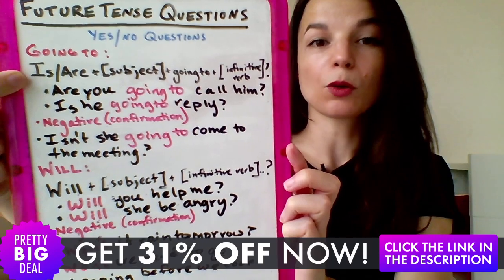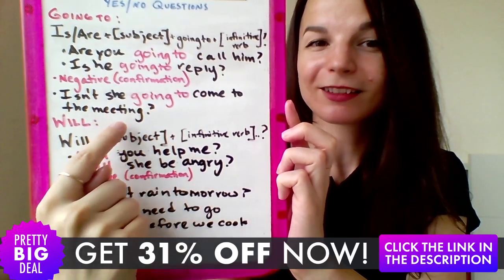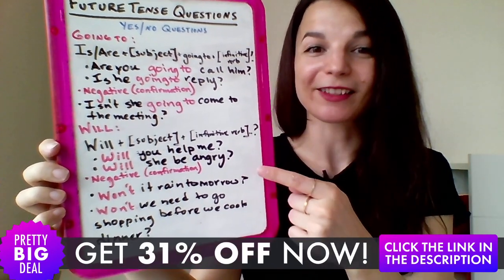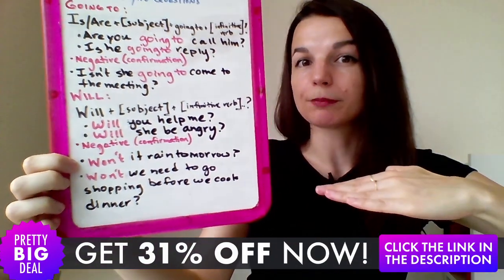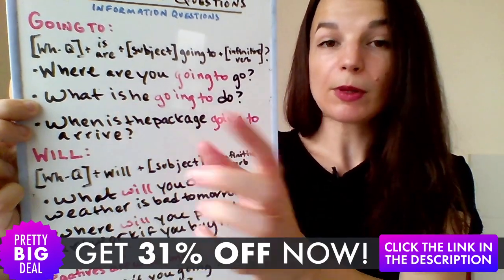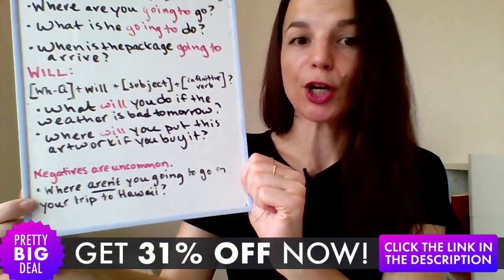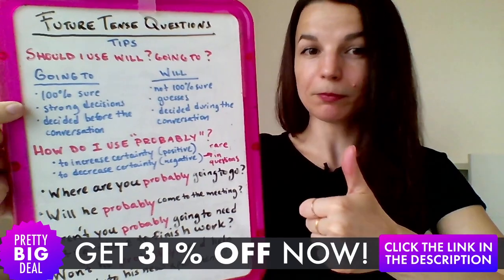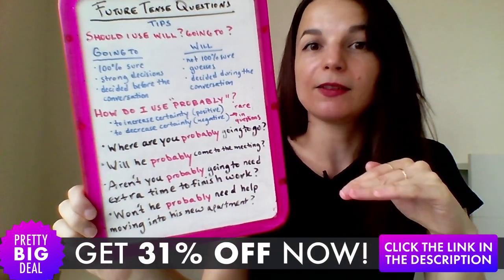How to Make Future Tense Questions in English!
You are an English beginner and want to get started with the English language? With this English lesson, you will learn How to Make Future Tense Questions in English! From English vocabulary to pronunciation, you will be able to make huge progress fast and express yourself in English.